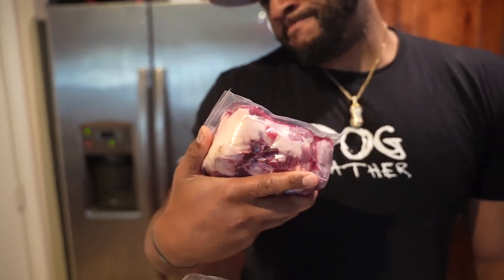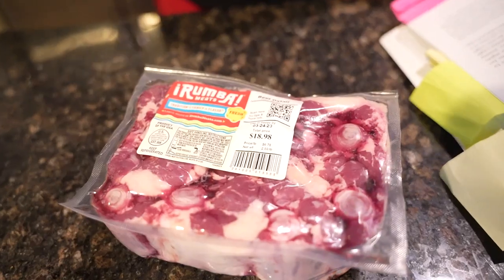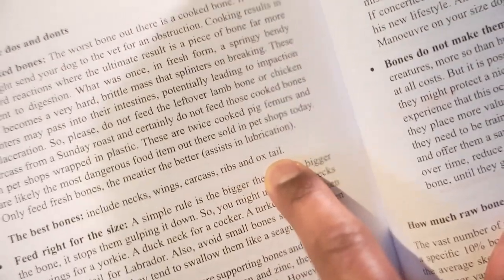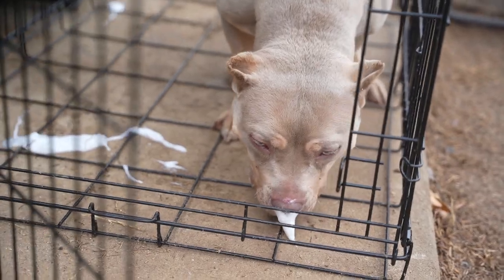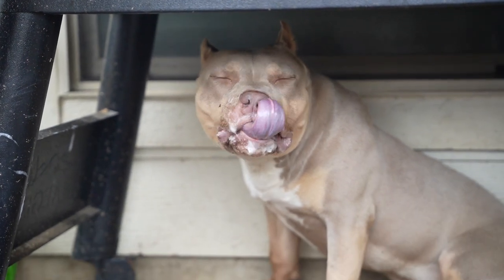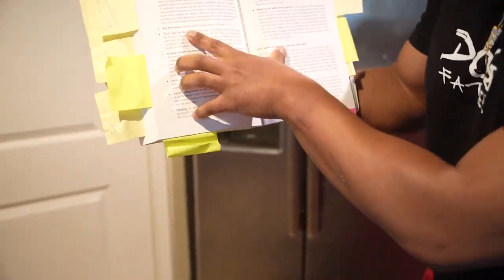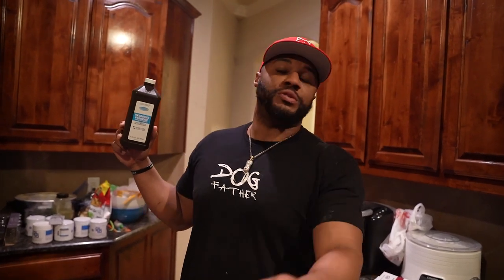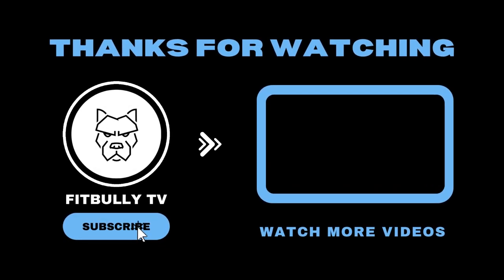WARNING! ARE BEEF OXTAILS SAFE for Dogs!?!?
Please be WARNED!!! People often ask "what books should I get to feed my dog???" and to be clear those books won't always solve a problem unless you're really doing the research and applying the knowledge first hand to truly learn on how to better your dog. We test everything and sometimes not everything goes right or according to plan. Feeding Raw meaty bone can be dangerous if you don't understand how to apply and adapt to the information provided.